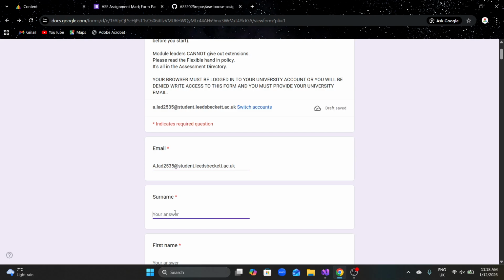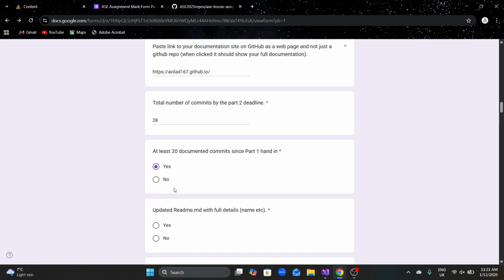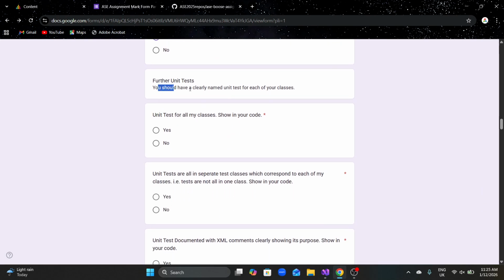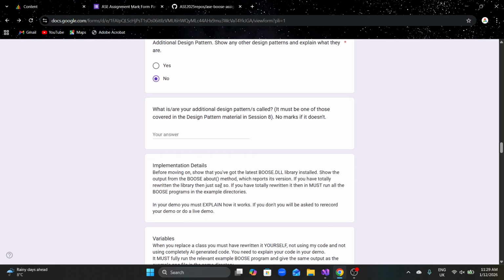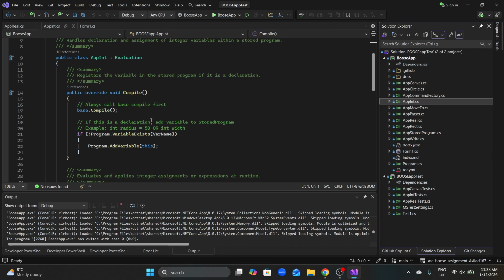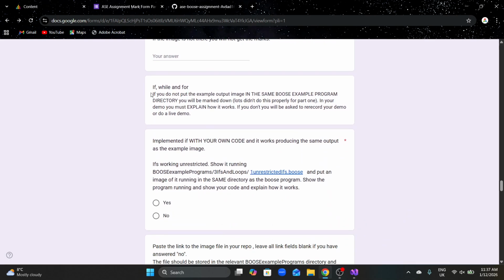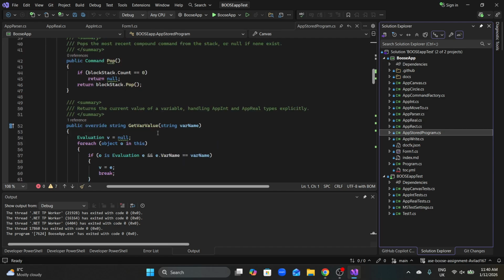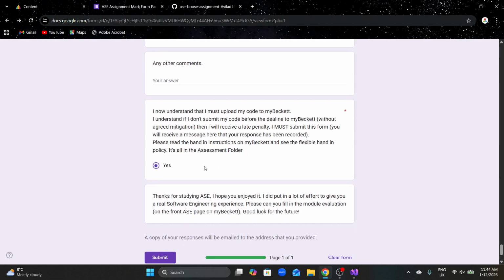Advance Software Engineering Assignment Demo Video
Hi! here is my level 6 ASE assignment final submission video which uses boose.dll libraries.